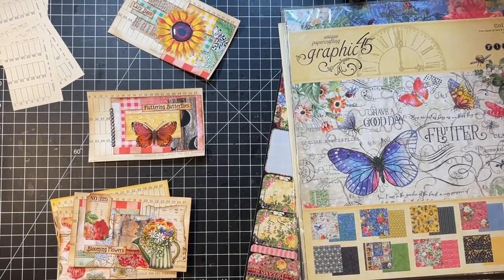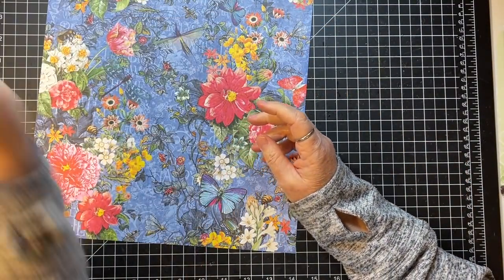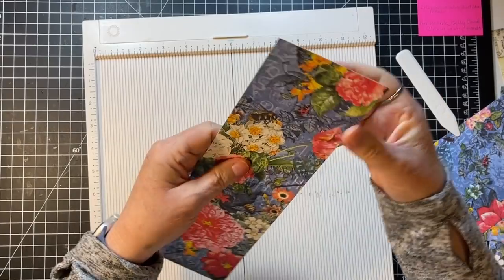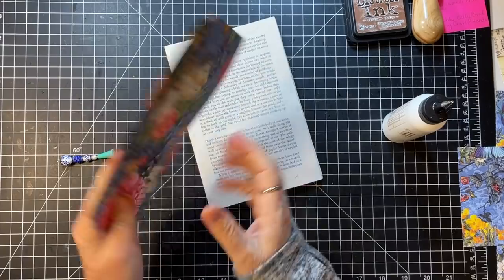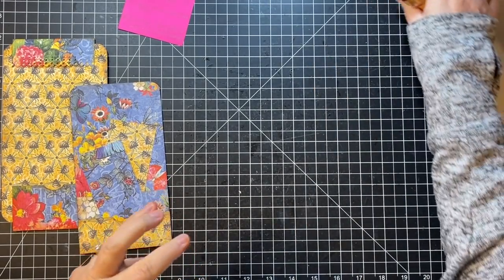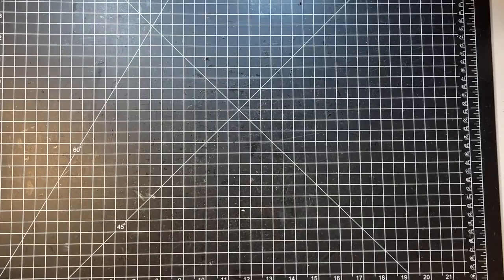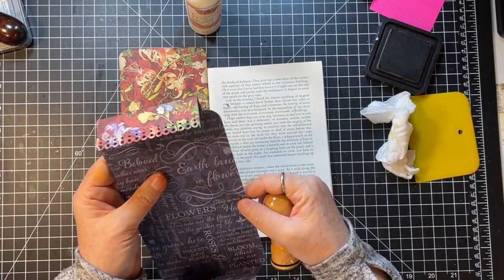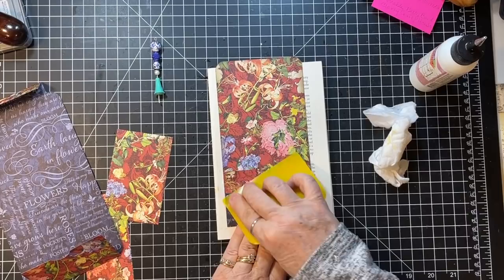Five Over the Page Belly Bands! - Craft with Me! - Summer's Bounty!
Over the page belly bands for my Summer's Bounty journals...all five of them...using a variety of Graphic 45 scrapbook paper!  I hope you enjoy coming along for the ride!  Thanks for crafting with me, everyone!  xoxo